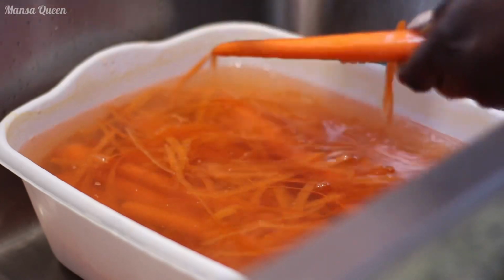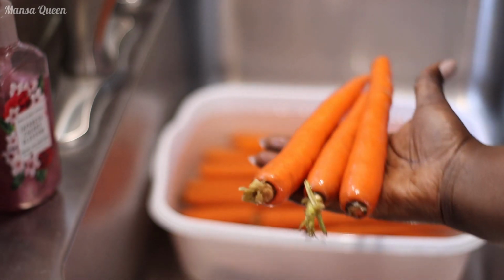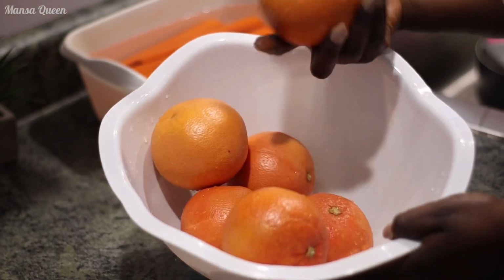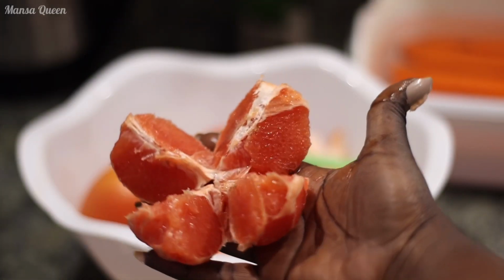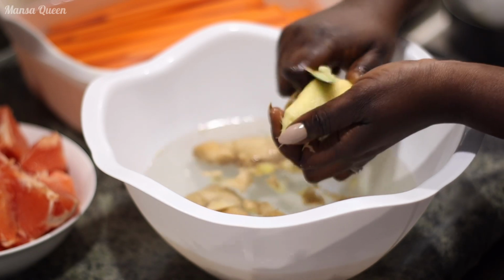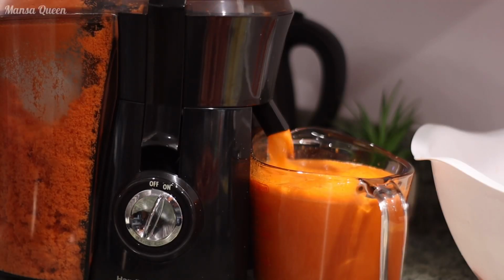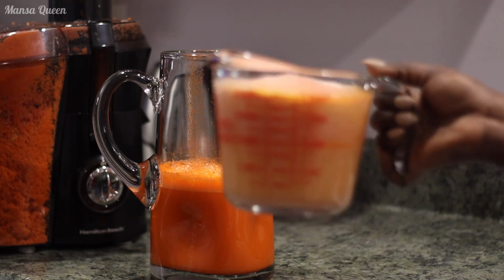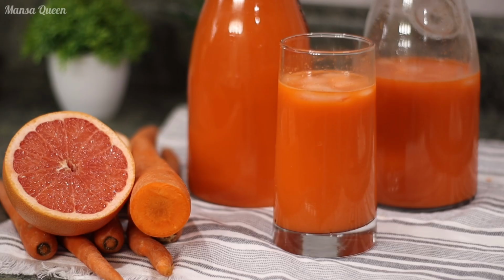All Natural Carrot Juice With Grapefruit and Ginger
This carrot juice is not only refreshing but also packed with nutrients to boost your immune system, skin and overall health! You’ll love it!

Hamilton Beach Juicer

Ingredients Used

Carrots
Red grape fruit
Fresh Ginger

Check out my online African Boutique for unique handmade accessories, Mansa Ankara Boutique